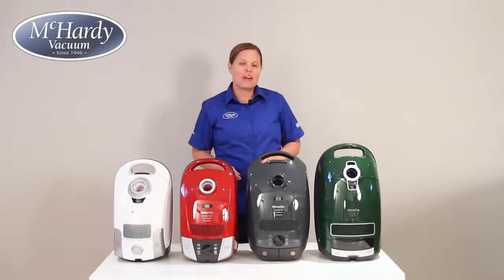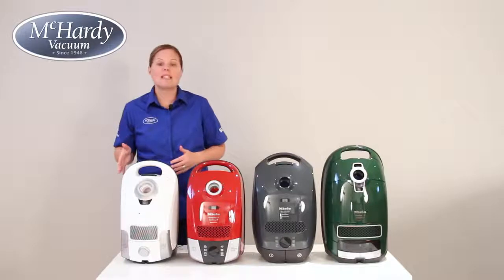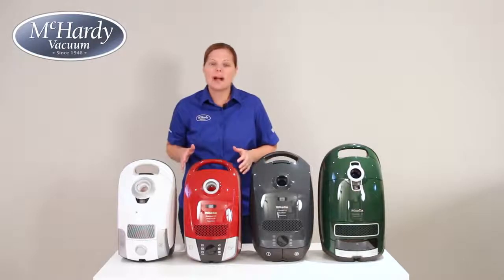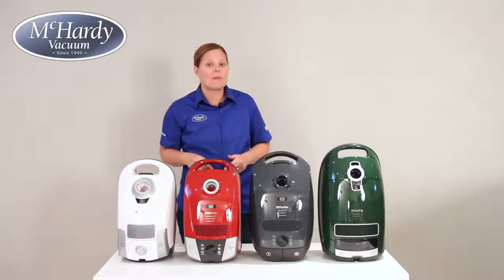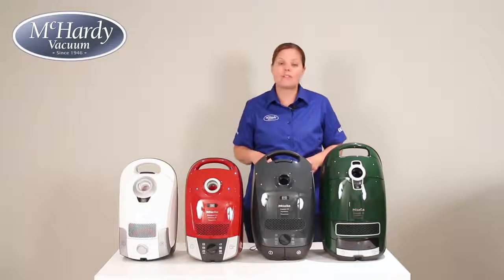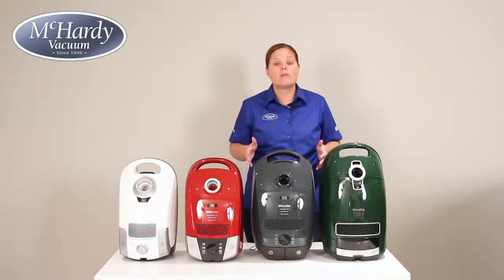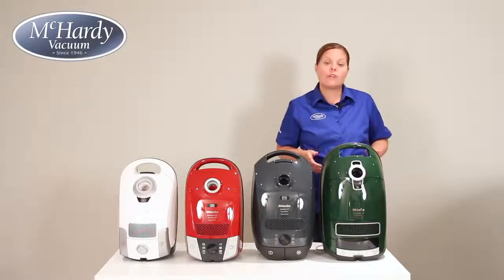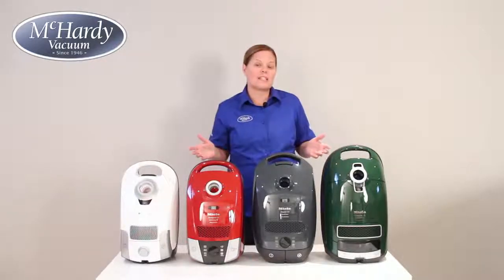Miele Vacuum Comparison Review C1, C2, C3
►buỳ best þrice
Miele Vacuum Comparison Review   C1, C2, C3, Miele Vacuum Comparison Review   C1, C2, C3